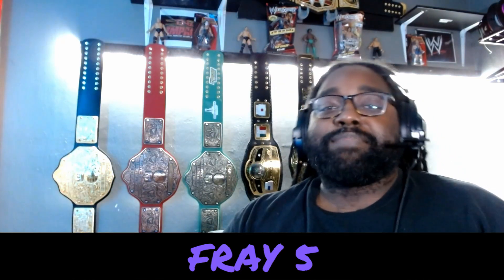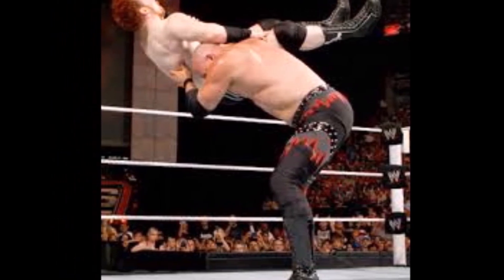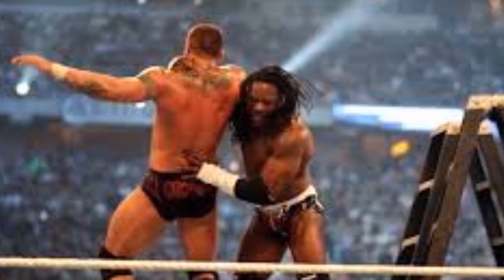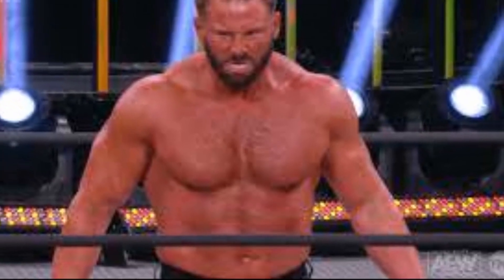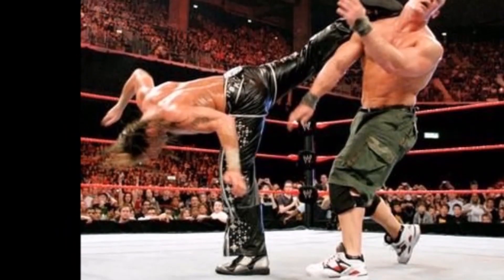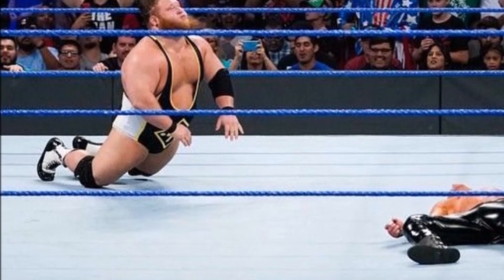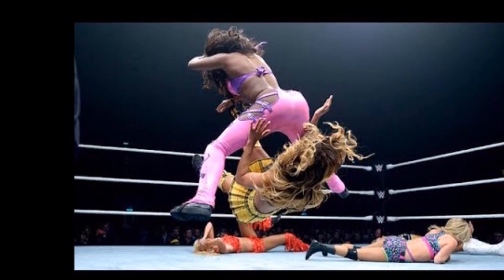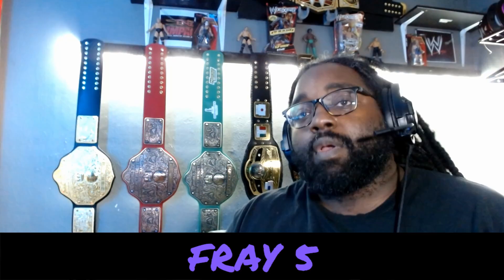FRAY 5 Transition moves turned finishers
We are looking at 8 transition moves that were eventually turned into finishers.